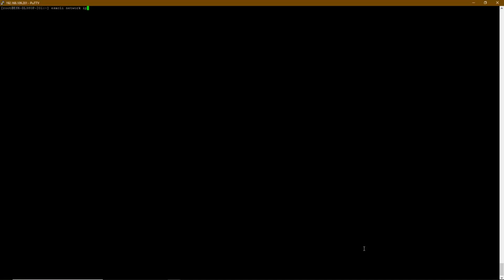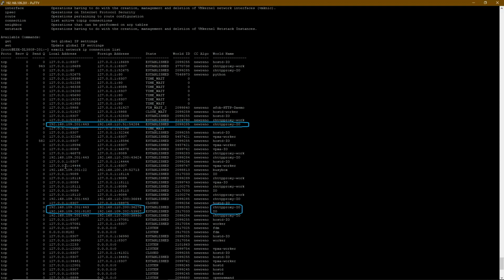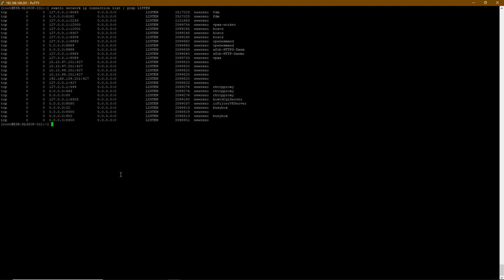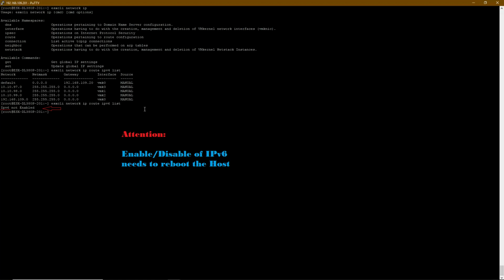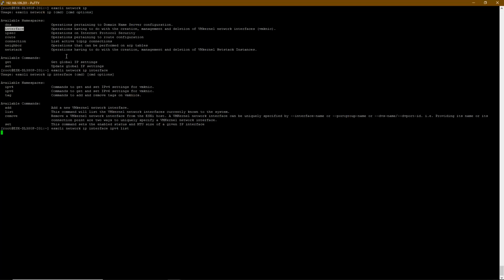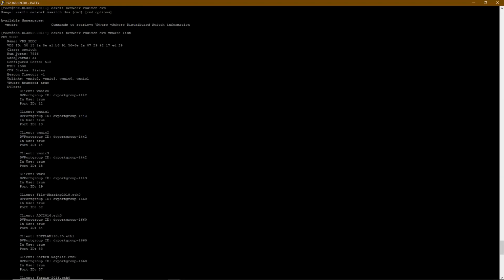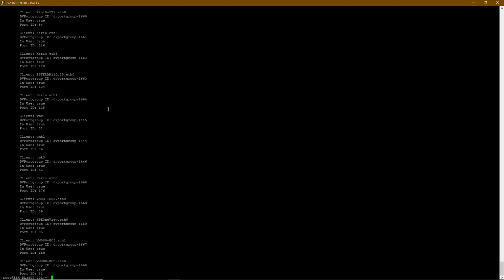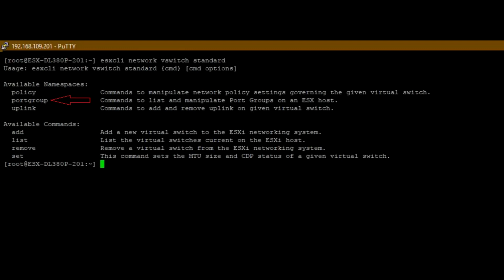ESXCLI Part2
It's the second part of this video series. I want to show you how to usefully work with ESXCLI command Line for the ESXi network management